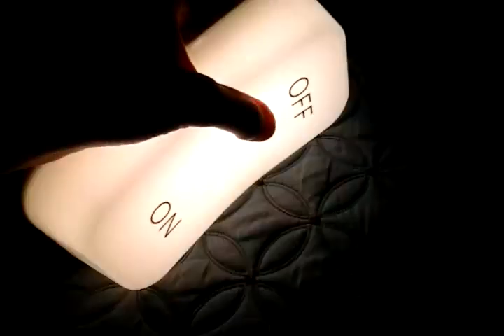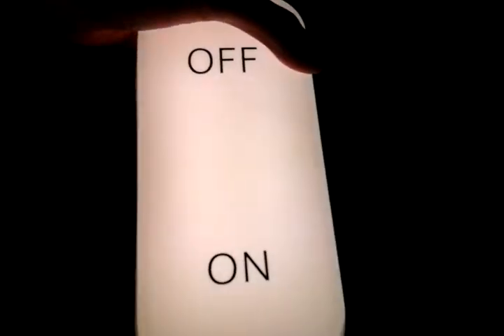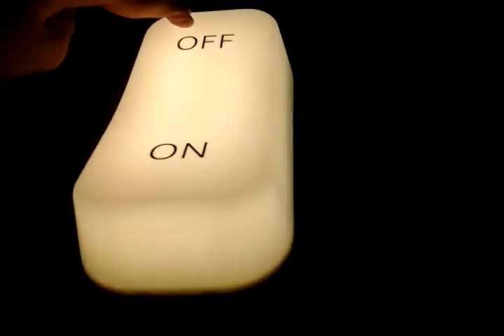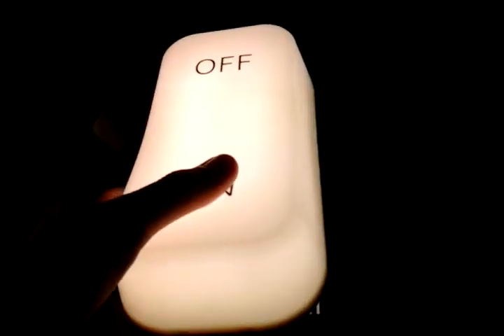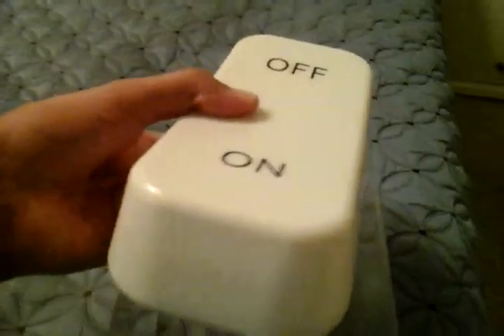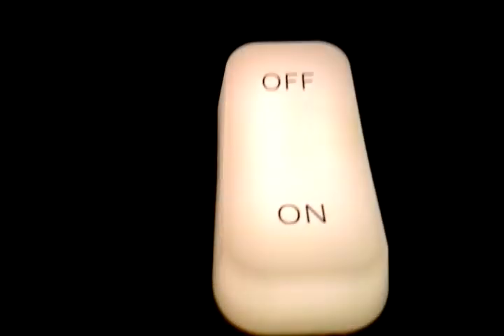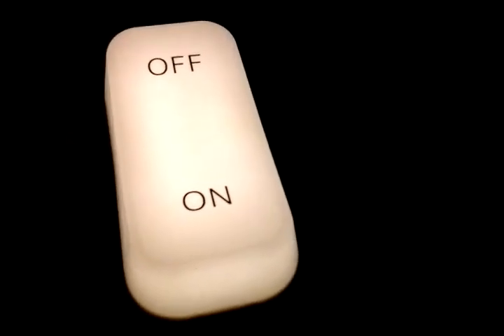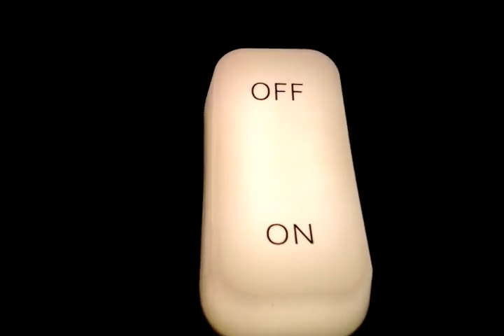Mind games led light switch